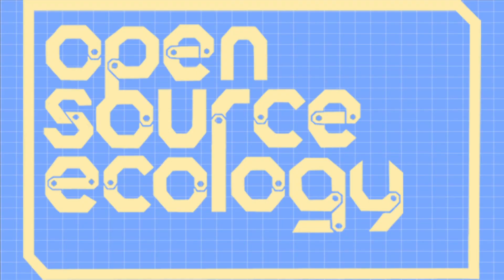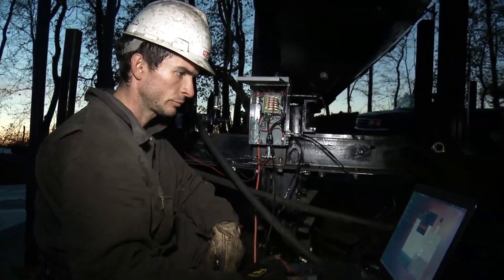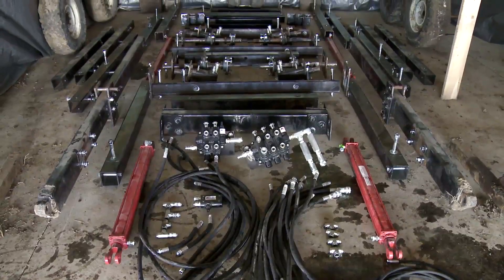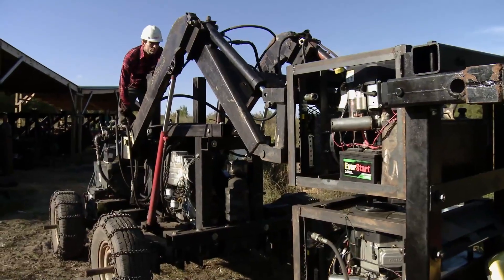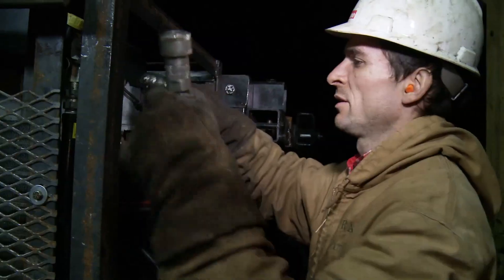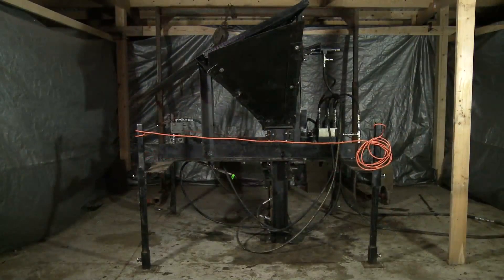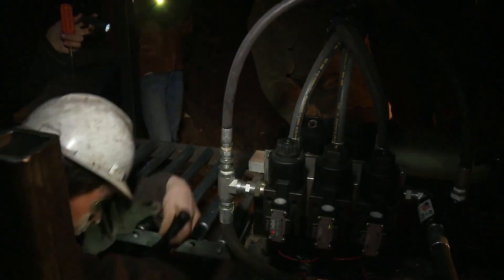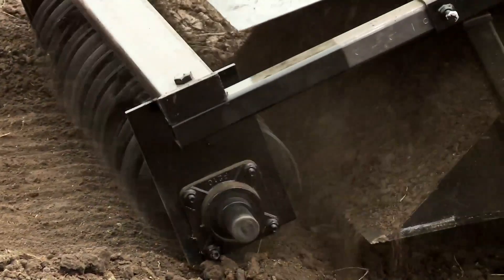Practical Post-Scarcity: Open Source Solutions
This is a well-made explanation of artificial material scarcity and how it can be addressed by open source economic development.

This is the core of work on the Global Village Construction Set. Scenes in the video from hay baling onwards are the developments taking place at Factor e Farm in Missouri, USA. This is part of going the last mile on the construction toolkit part of the Global Village construction set.

We are busy preparing the Civilization Starter Kit DVD. The latest need is professional fabrication drawings - the step beyond documenting the complete fabrication procedure. See sample fabrication drawing - a compact, information-packed format. Compare this to a sample fabrication procedure on the CEB press, which is much more expanded. We currently have complete 3D Cad of the CEB Press, and most of the Tractor and Pulverizer. The Power Cube is primarily in Sketchup.

If you can help us on the fabrication drawings, starting with the CEB press - let us know. We are looking for volunteers or paid professionals. The Kickstarter funding can be allocated for this purpose as needed. The timing is tight. While we will have full fabrication procedures, the professional fabrication drawings may not be generated by Christmas, in which case, they will be added as soon as they are generated.

Video by Ian Midgley